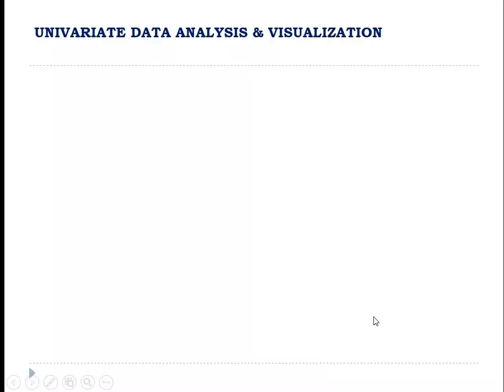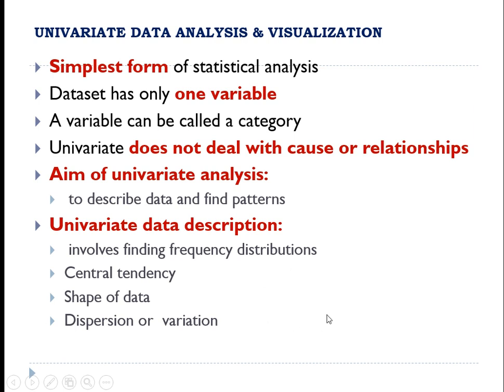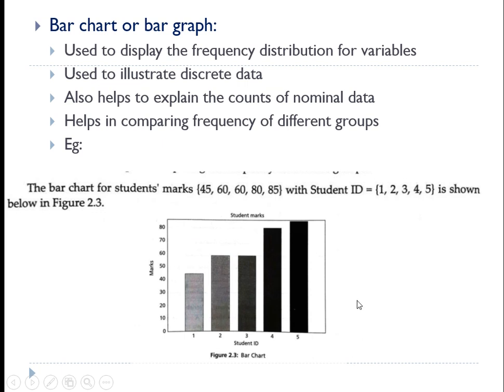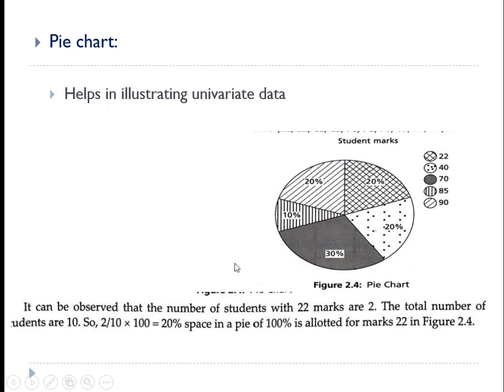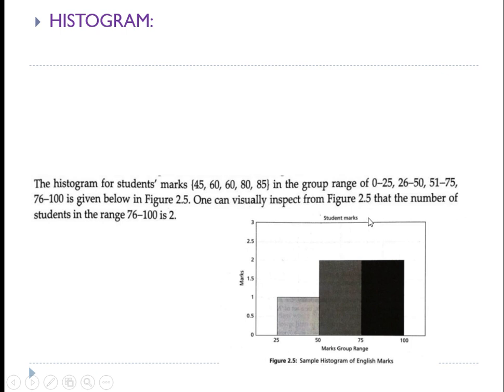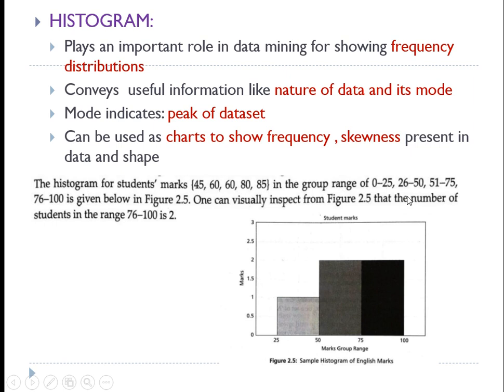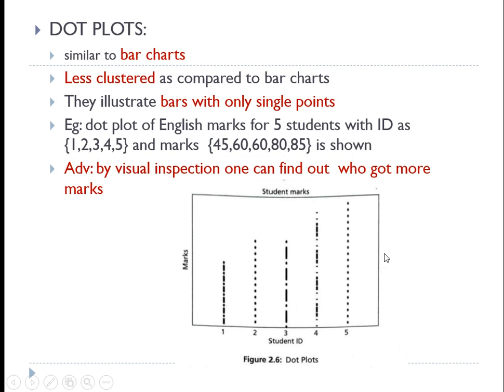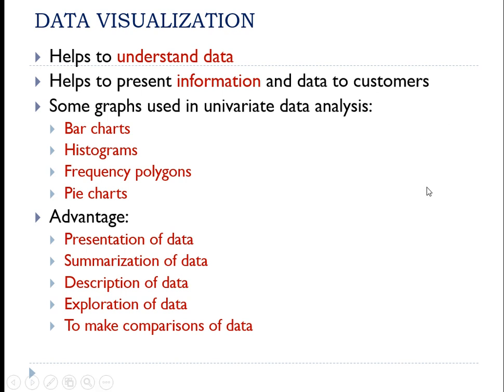Lecture 14: UNIVARIATE DATA ANALYSIS & VISUALIZATION| bar |pie chart|histogram|bcm601|bds602|bcs602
This session discusses:
UNIVARIATE DATA ANALYSIS & VISUALIZATION
Bar chart or bar graph
Pie chart
HISTOGRAM
DOT PLOTS